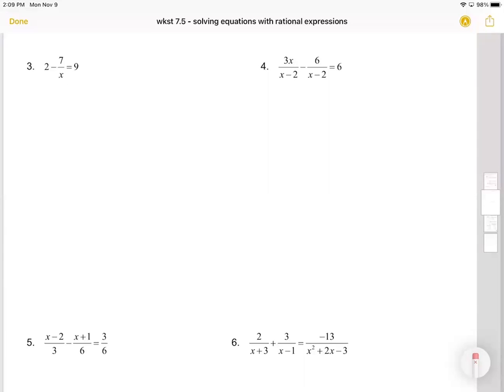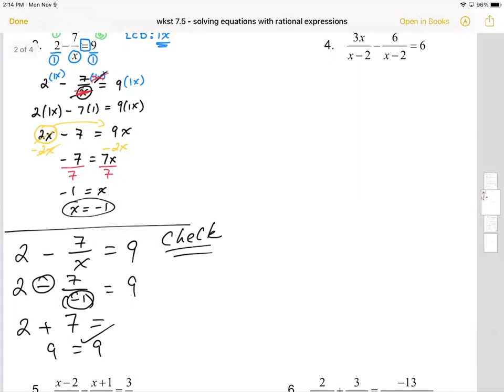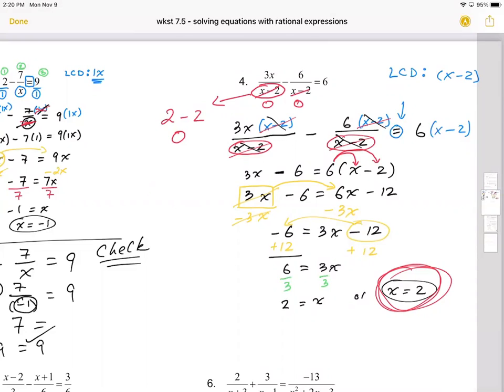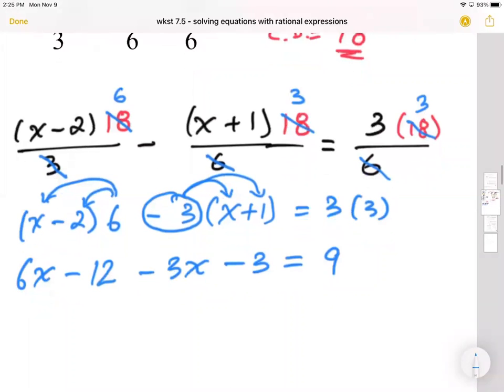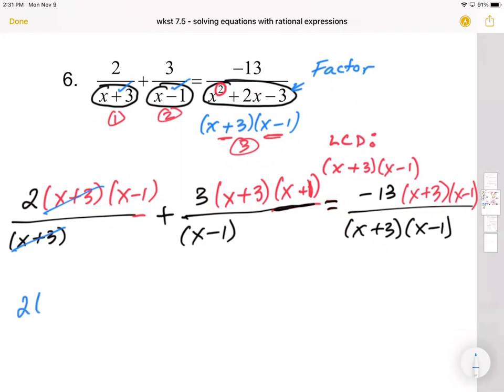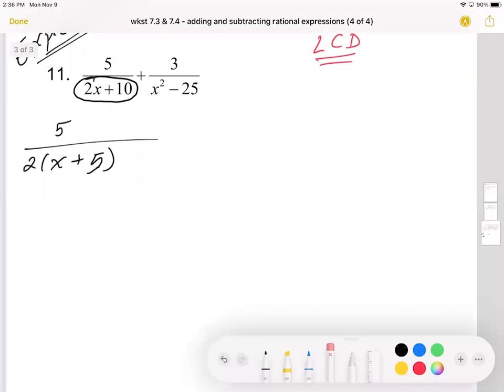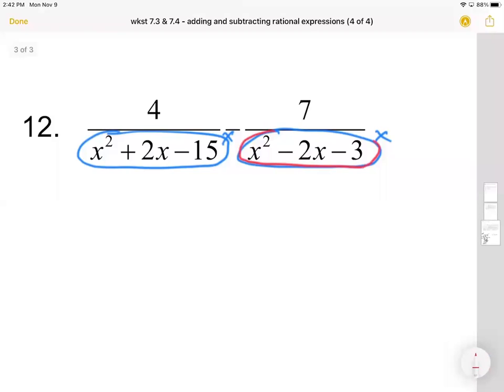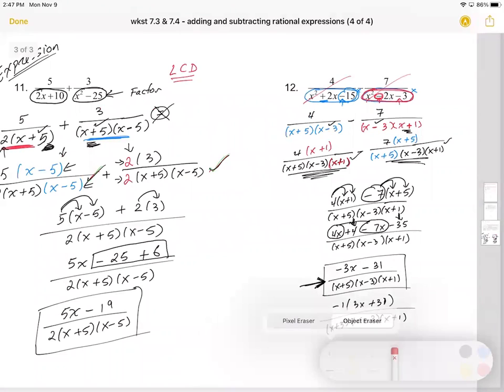097 - 7.5 Solving Rational Equation and proportional equation